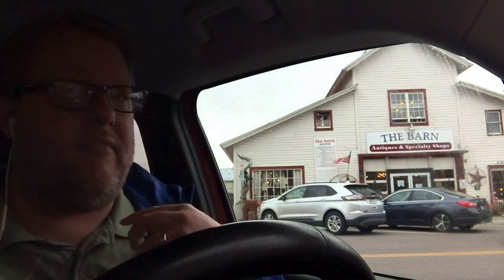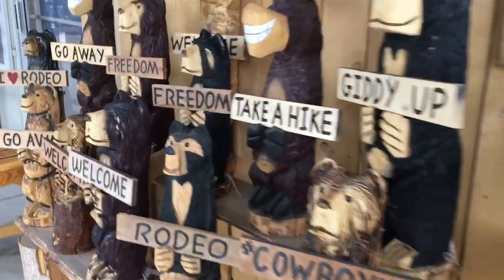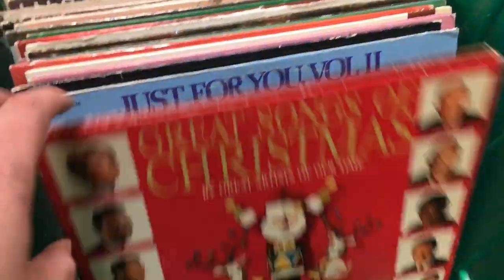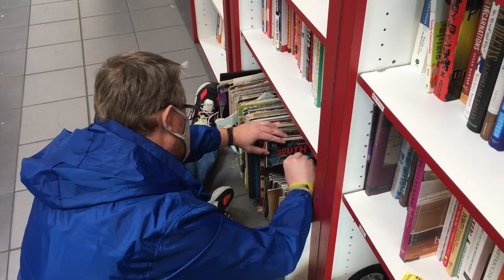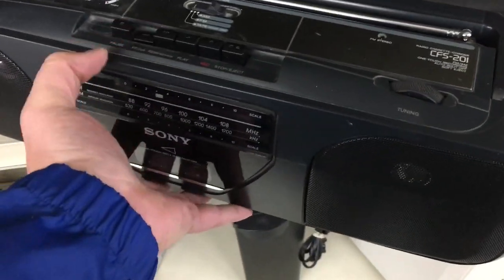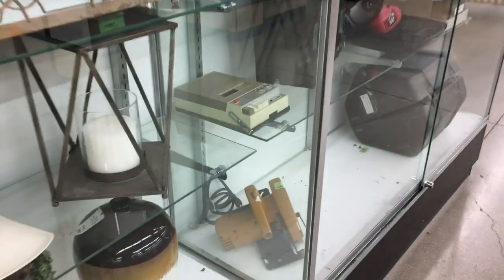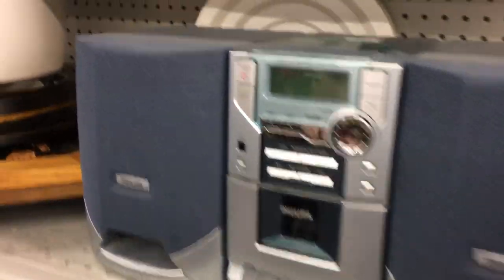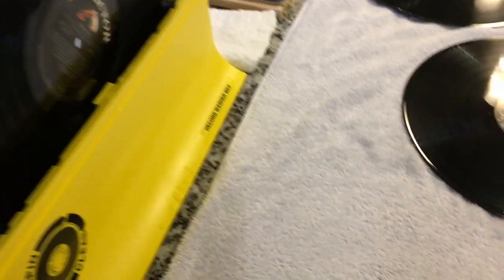Vinyl & Tech Hunting!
Join us on a full day hunt for cool stuff all across Denver!  Originality planned as 3-5 separate shows but decided instead to combine them into one!  We went to antique stores, thrift stores and more thrift stores looking for fun records and electronics!  How did we do?  Watch this video to find out!